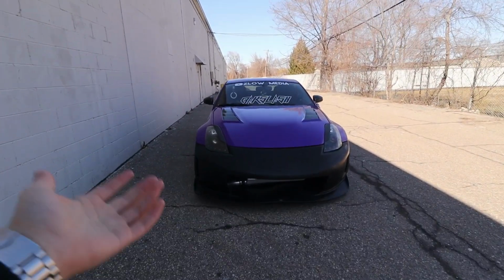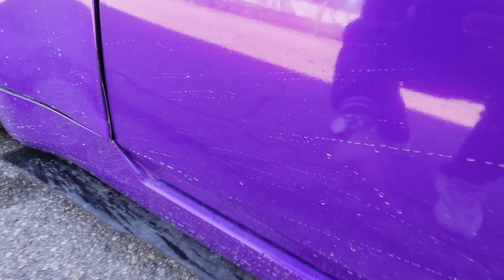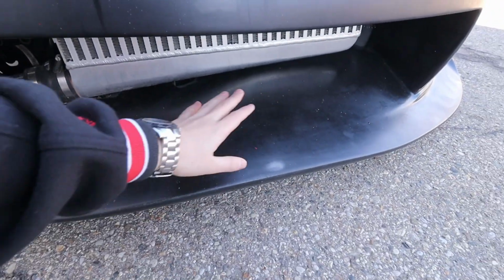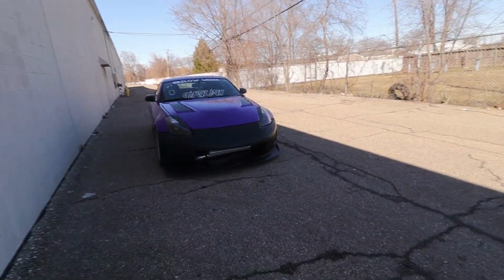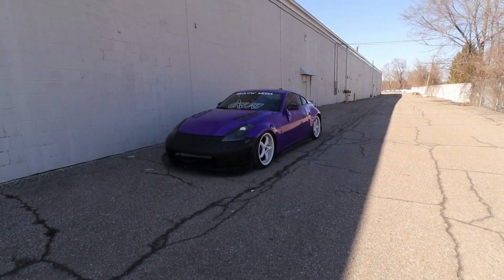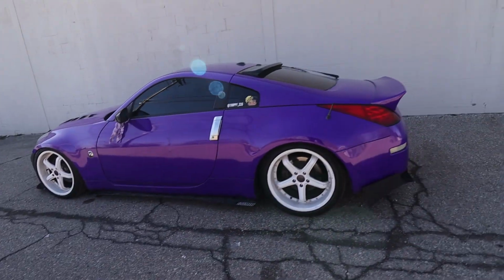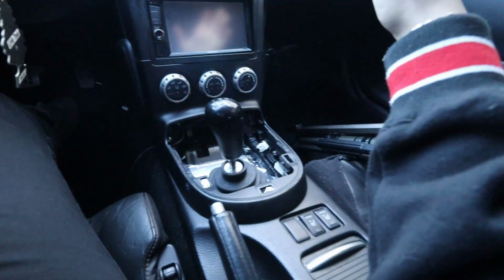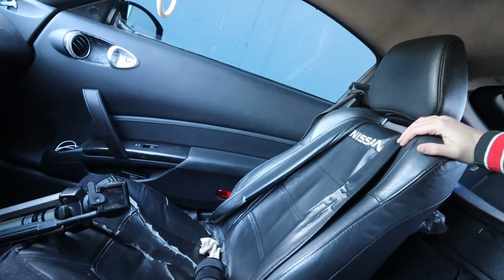My Big Turbo 350z Got New Parts | Future Plans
In this video Alec shows and talks about some new things for his big turbo 350z as well as some future plans ideas!

Save 20% on Shine Armor products using code ZLOW20 In Check Out!!!

Alecs Instagram - @trippy_z33
Trevors Instagram - @static.trev
Camera equipment - Canon t8i sigma arts 18-35 canon 10-18  with joby gorilla pod handle and rode video mic go microphone
ring light - sunpak 19"
we own zero rights to any music in this YouTube video